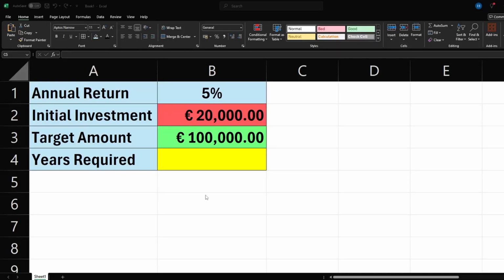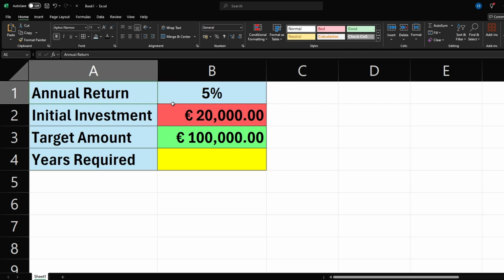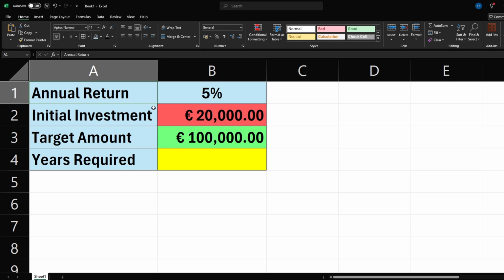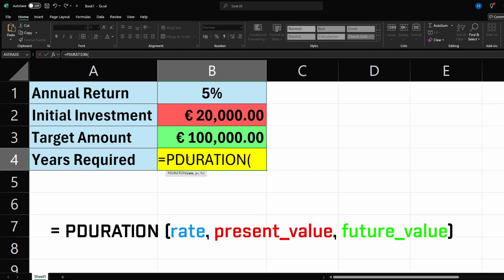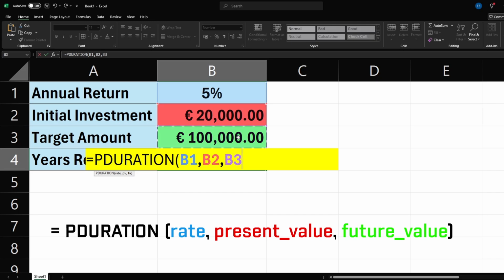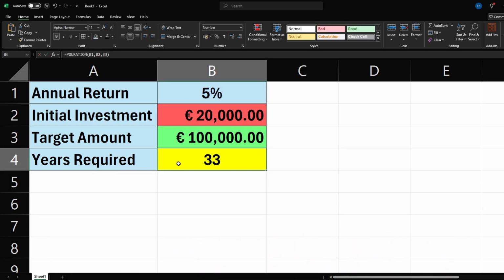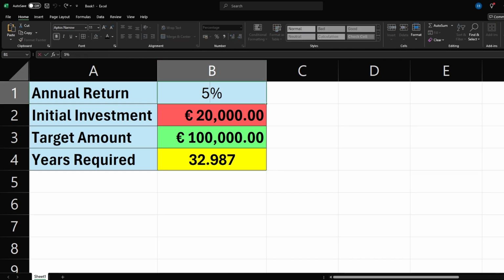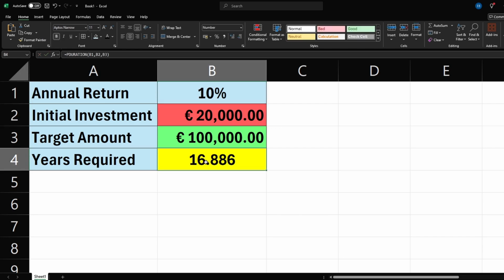How to Use Period Duration in Excel FAST!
Learn how to use the PDURATION function in Excel to calculate the number of years needed for an investment to reach a certain goal. In this tutorial, we walk through the syntax, show a practical example, and explain how changing the annual return rate impacts the calculation. Whether you're planning your finances or analyzing investment growth, this function is a valuable tool for making informed decisions. Watch now to master this essential Excel skill!